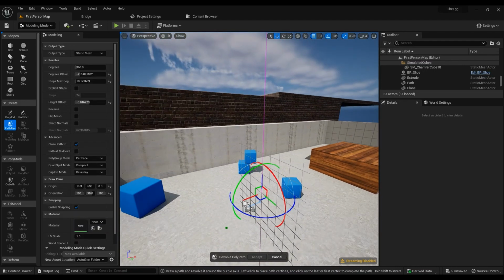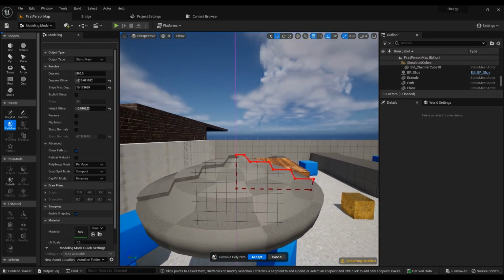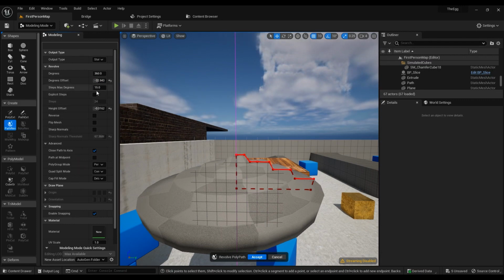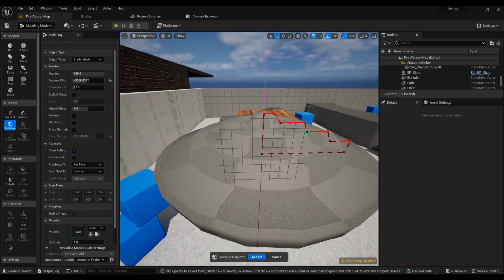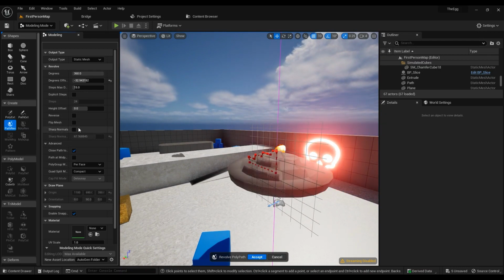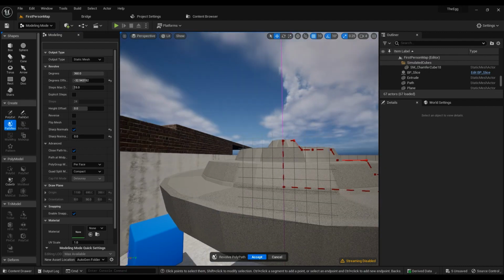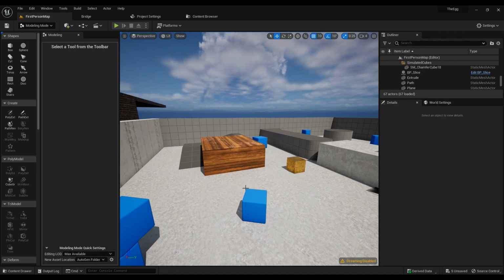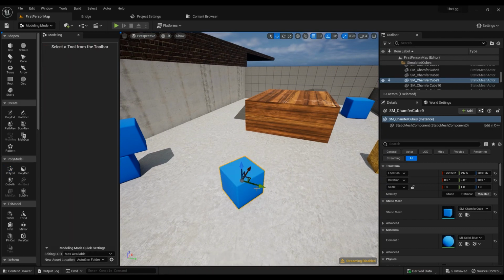Create a complex Circular mesh in Unreal engine 5 with PathRev & BdryRev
PathRev & BdryRev are two very handy tools in Unreal engine 5. you can use them to create some complex meshes in seconds inside the engine.